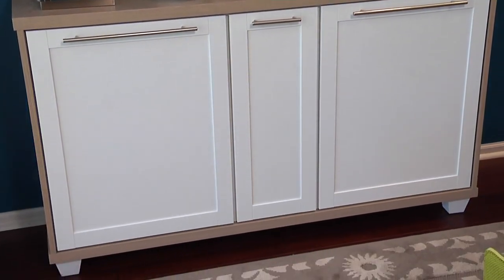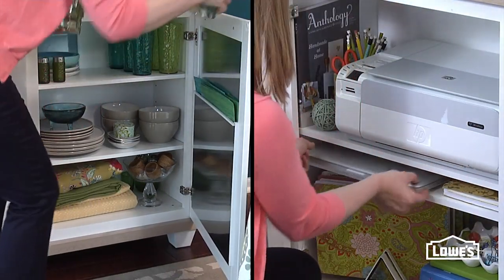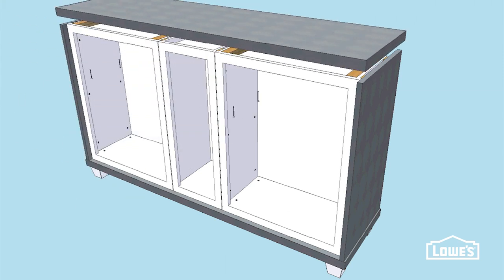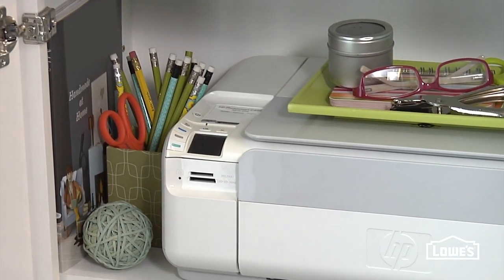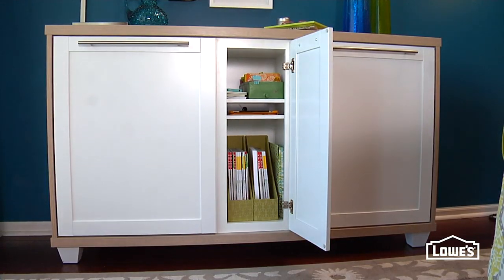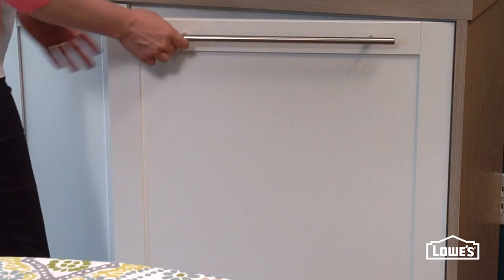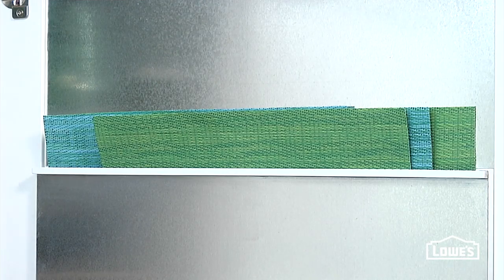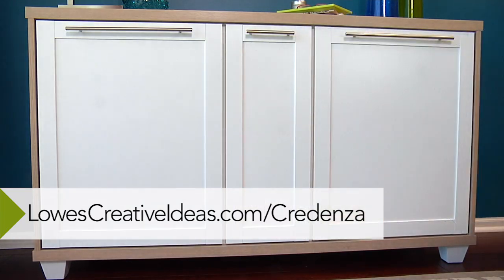Make A Stylish Credenza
Have you always wanted to live large in a small space? Create your own credenza that does double duty in a dining room.

Whether you're doing dinner or doing your expense reports, you can use this credenza as storage central.

The piece looks like a sleek, spendy piece of custom furniture, but it's really just three inexpensive stock cabinets surrounded by pieces of oak plywood. Not satisfied with simple shelves? Wait until you see the clever ways the cabinets can be tricked out.

The two large cabinets do the heavy lifting here, while this side's all business. The adjustable shelving accommodates a printer, laptop and other essentials. By adding a simple piece of sheet metal the interior of the door turns into a handy memo board.

The narrow center cabinet is the perfect spot to stash a phone and other gadgets. Turn it into a charging station by just drilling a hole in the back to corral cords and gain access to an outlet.

The second side can serve up everyday tableware, or store extra special-occasion entertaining items. A few pieces of slim trim, and some more metal sheeting, make a pocket for the mats to slip right into. No wasted space, and that's the whole idea here, one piece doing double duty.